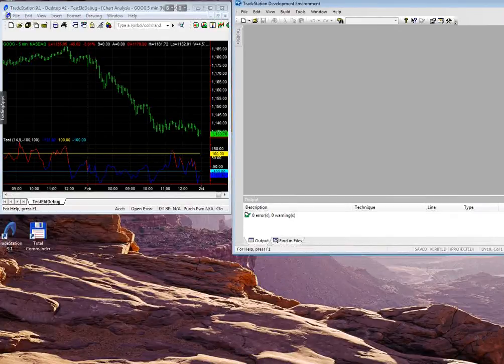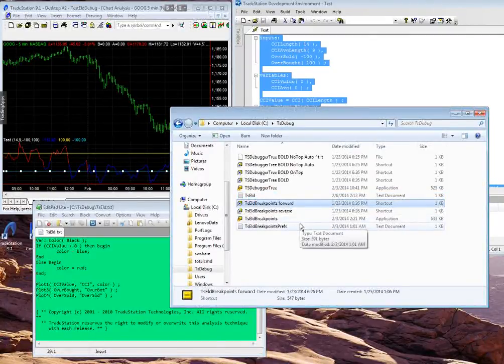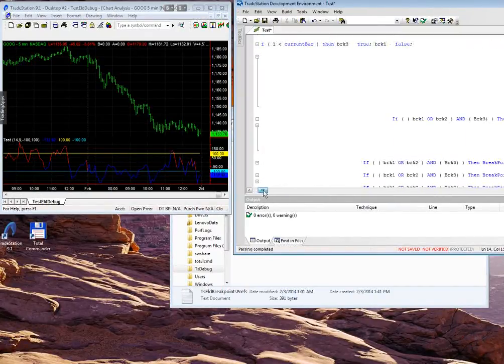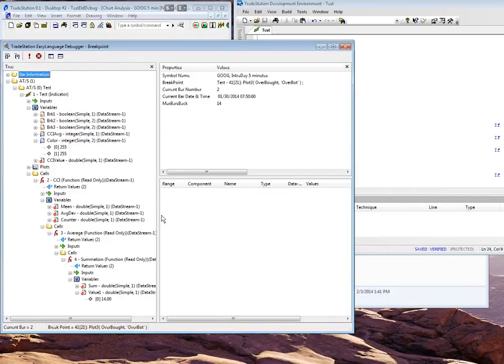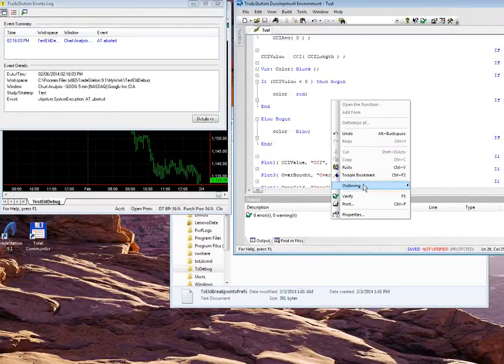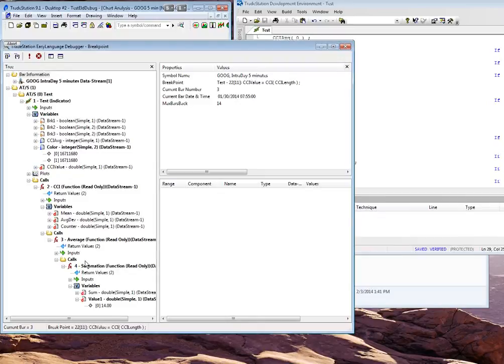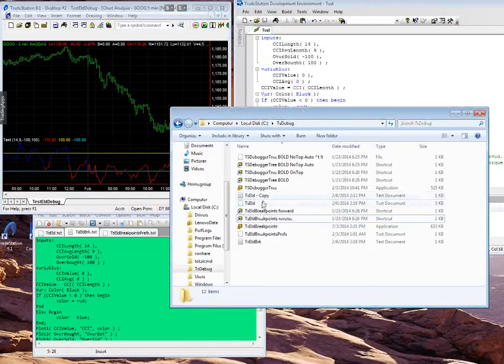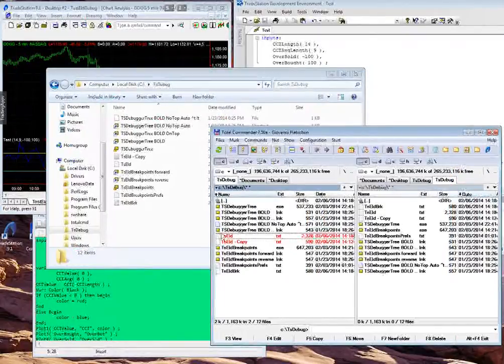Step by Step Tradestation EasyLanguage debugger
This is a brief tutoral of two utilities that enable you Step-by-Step debugging of an EasyLanguage code and quickly restoring the Variable's Tree in the EasyLanguage. They greatly enhance your operation with the debugger provided by Tradestation.